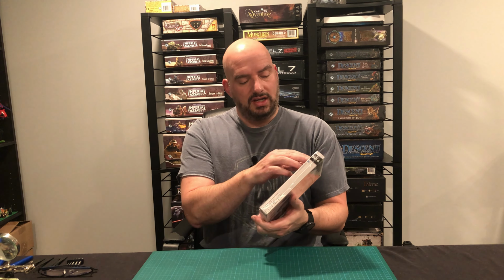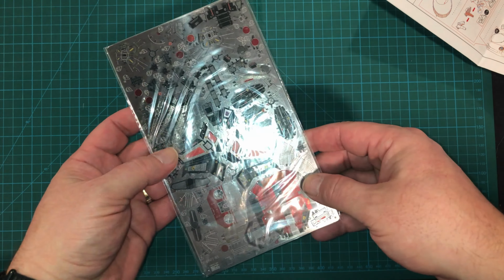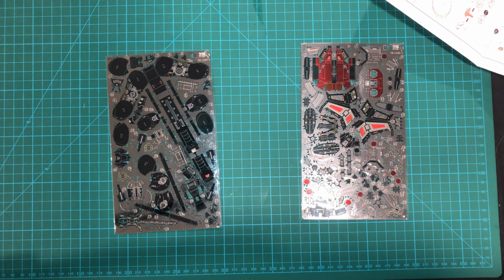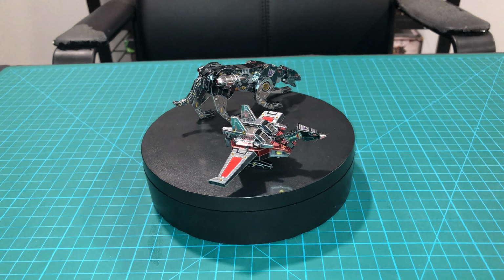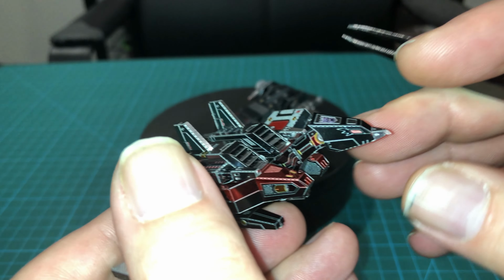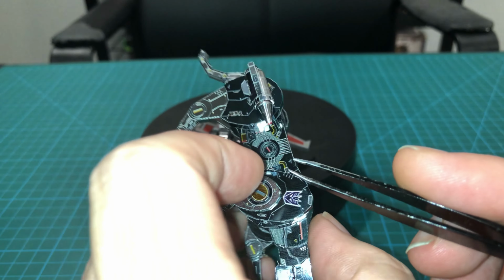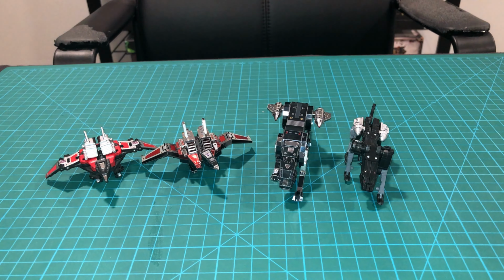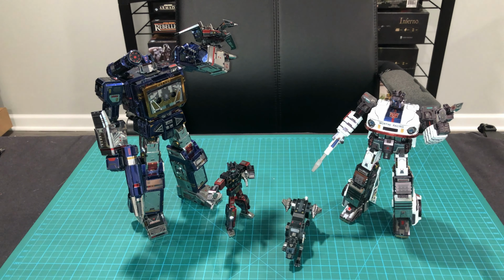Mu Model G1 Laserbeak and Ravage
Today I continue the cassette-bot portion of the Mu Model G1 series with a two pack, Laserbeak and Ravage!  Take a look as I get both models completed and displayed!